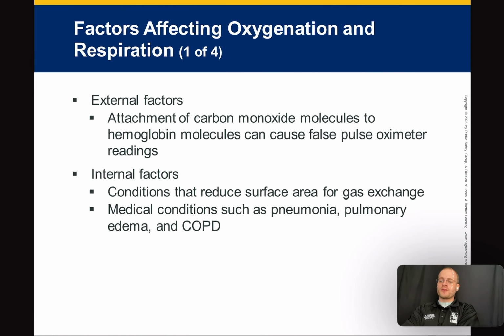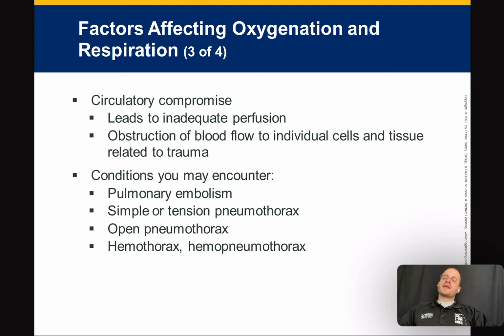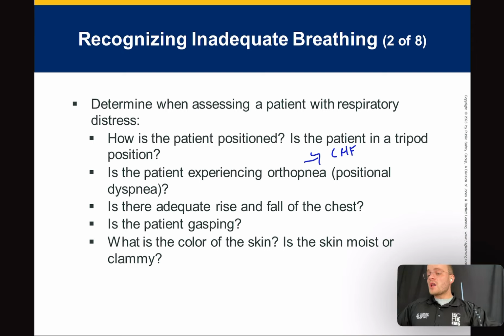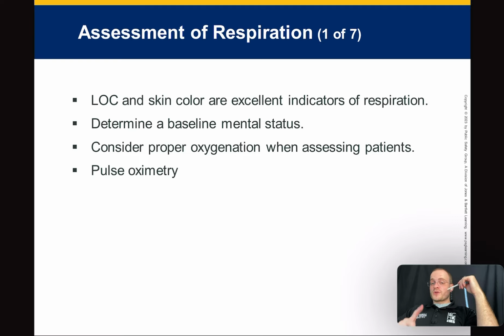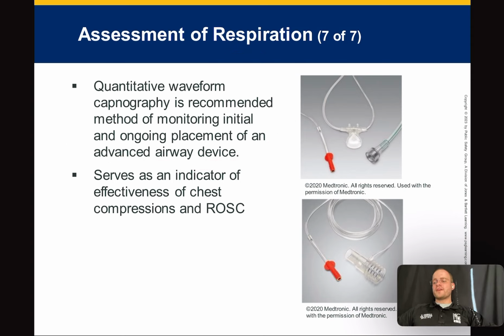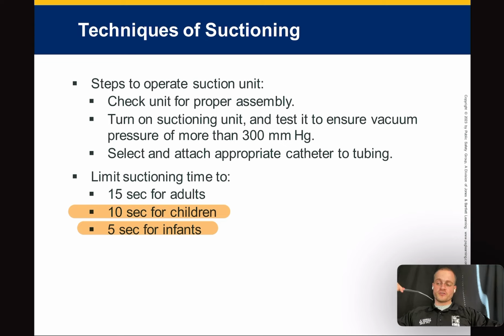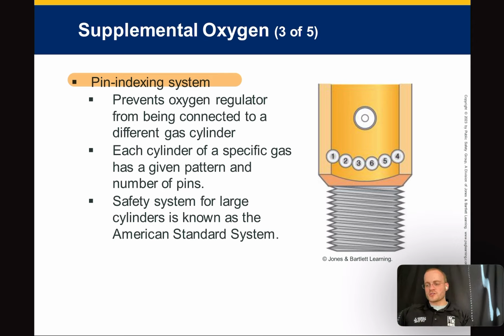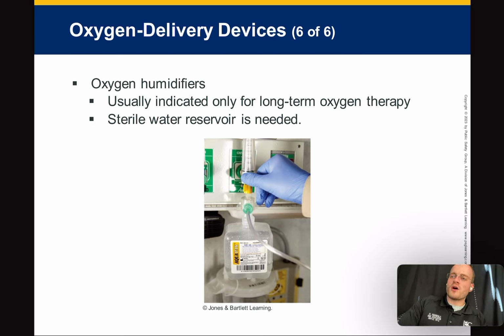EMT Lecture Series: Airway Emergencies 2/3